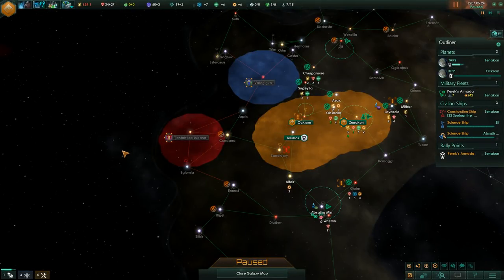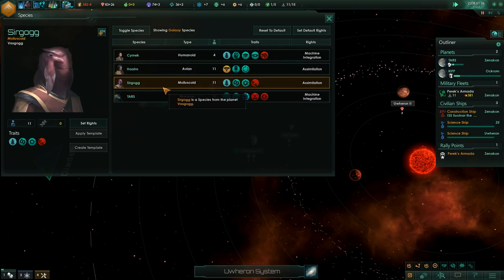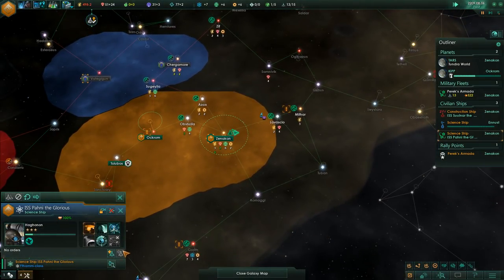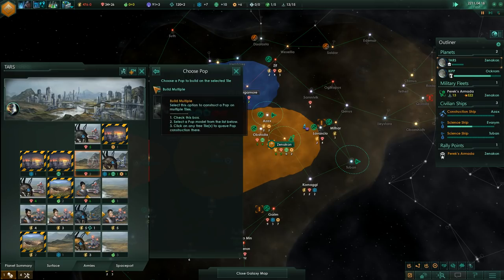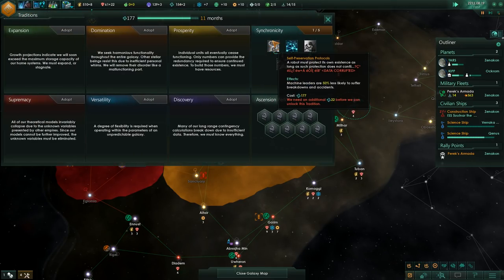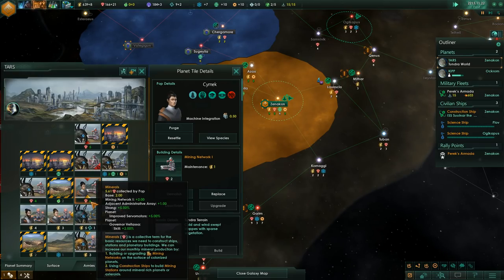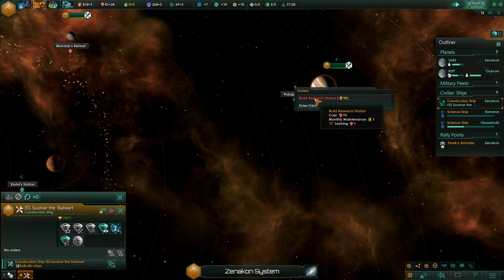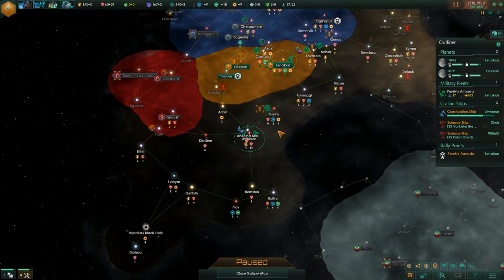Stellaris - Let's Play Synthetic Dawn - Part 2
TARS desires to be, and know, all.